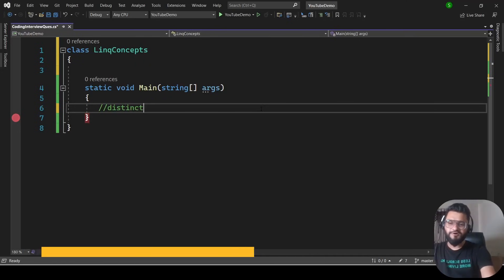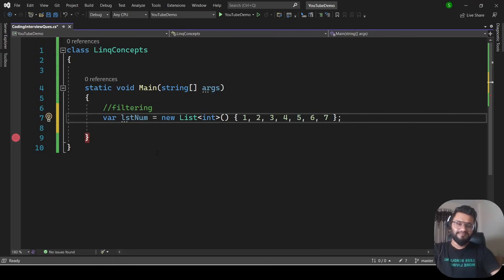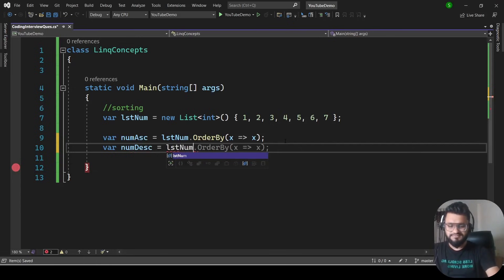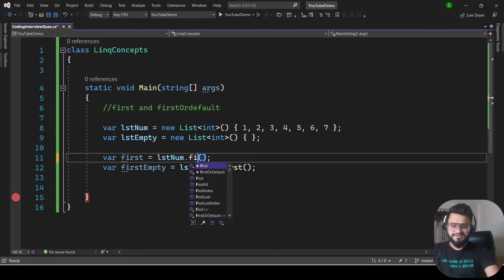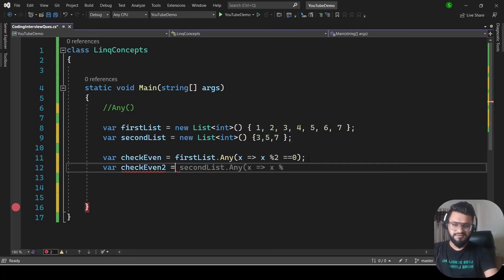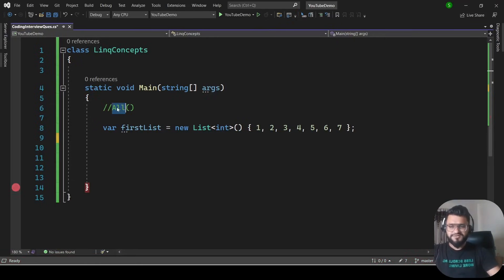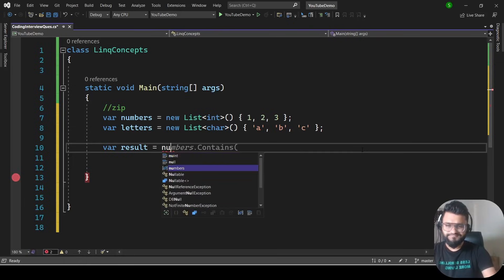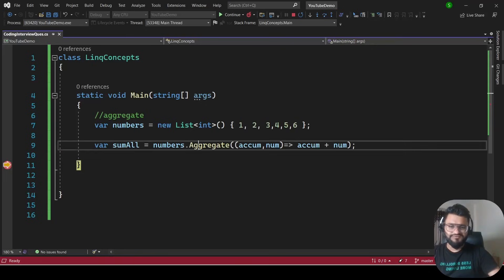LINQ in C# - Top 10 concepts everyone should know 🔥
LINQ
Lambda expression
Filter
Sorting
First() and FirstOrDefault()
Last and LastOrDefault()
Aggregate function
Zip function
Any()
skip and take in Linq